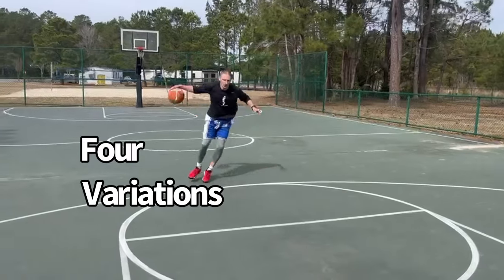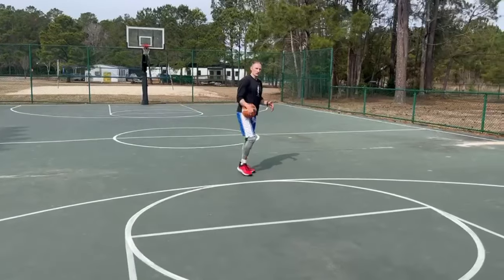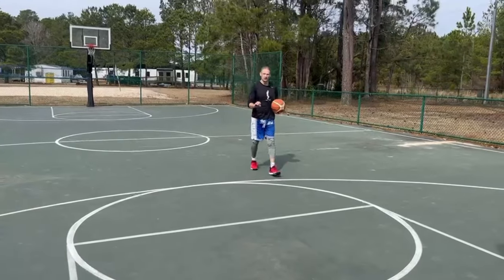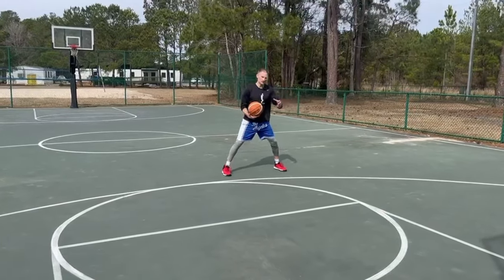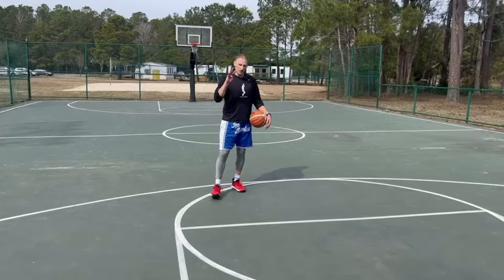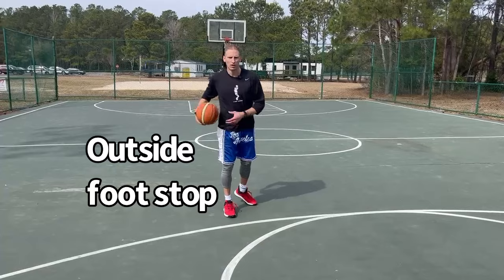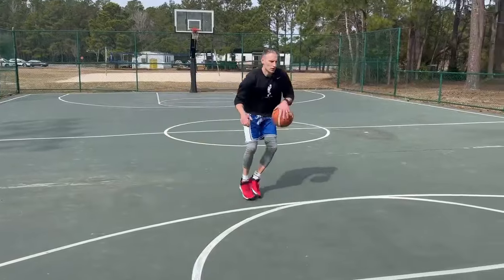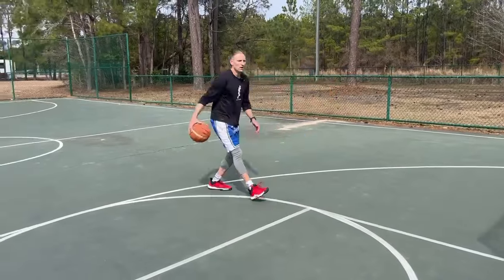Floating with the Dribble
Thanks for checking out our 29 day series of ball handling videos‼️